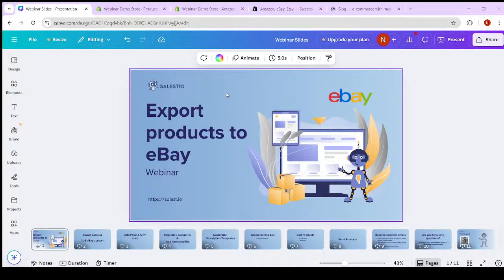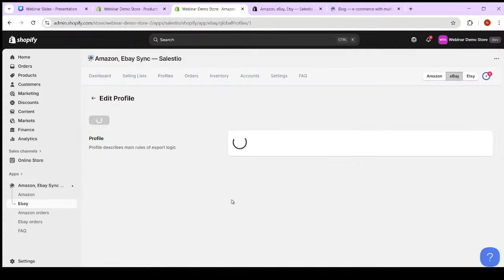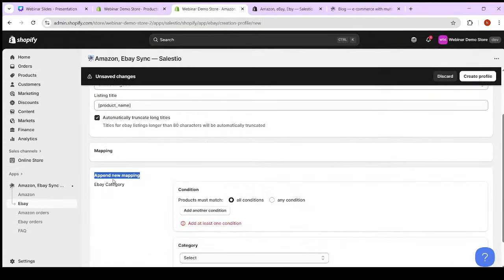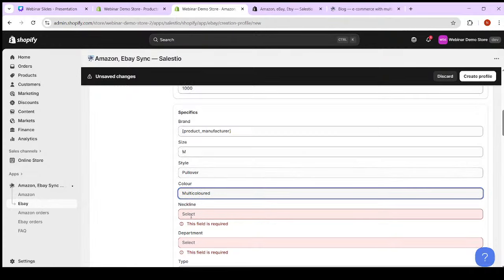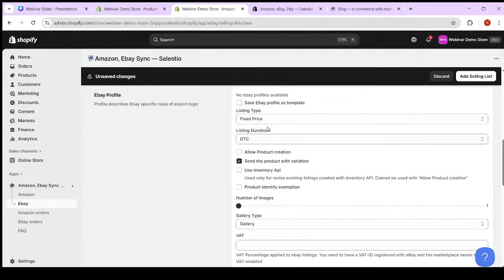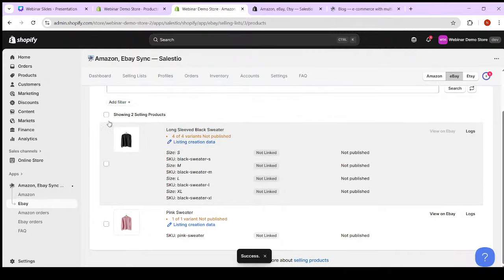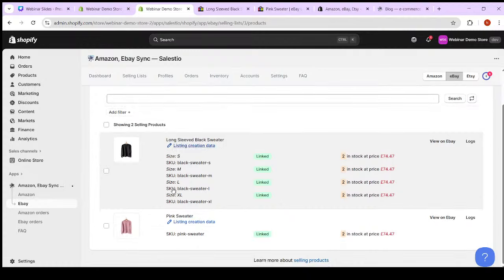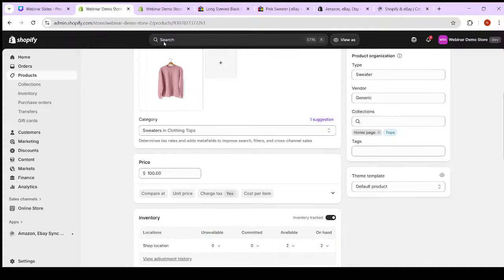Webinar: Send product to eBay with Salestio!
In this webinar, we will set up Salestio and send Shopify products to eBay in real time.
The whole process includes the following steps:
1. Add your eBay account to Salestio.
2. Create the Selling List and add Shopify products.
3. Set up Price & QTY rules.
4. Map eBay categories and add item specfics.
5. Set up a description template.
6. Send products.
7. Resolve possible errors (optional)
Also, we will answer any questions related to exporting Shopify catalog to eBay or to Salestio in general.
Feel free to join our first webinar :)